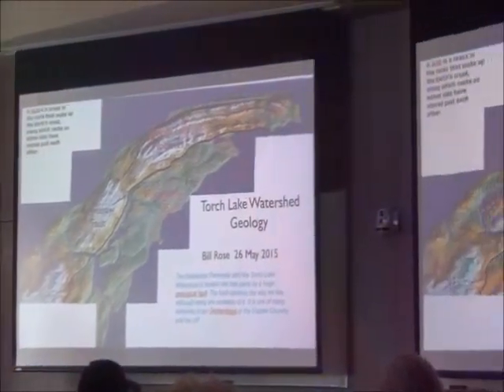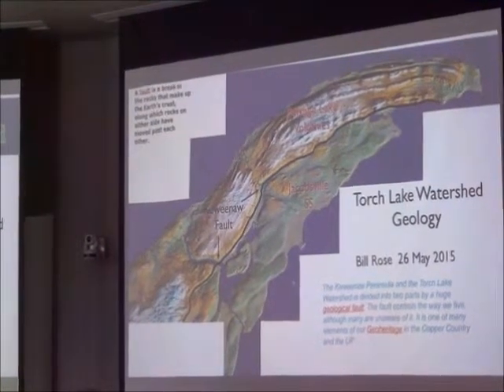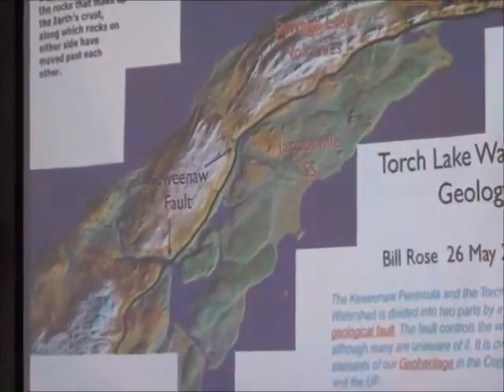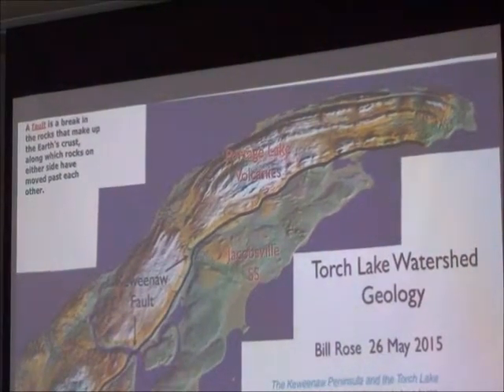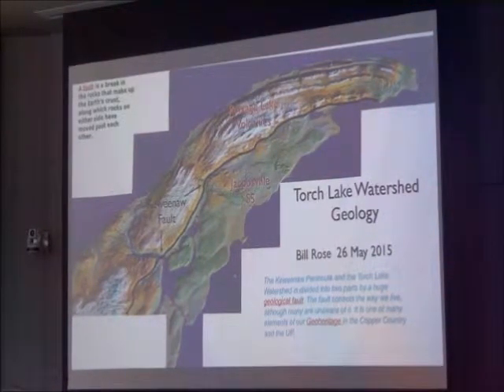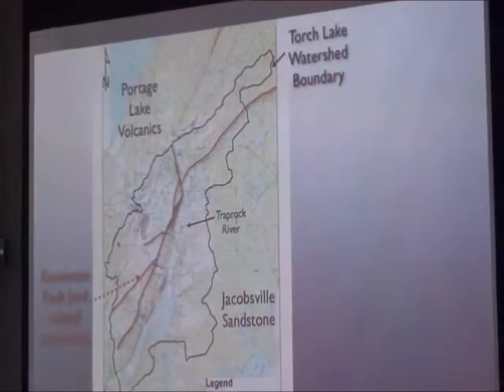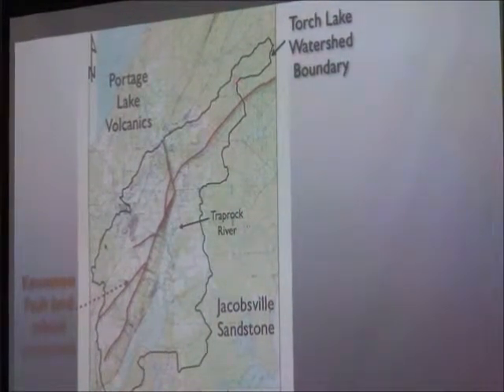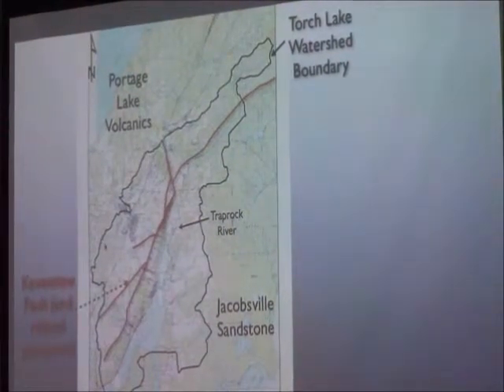keweenaw fault intro b rose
At the May 26, 2015, meeting of the Torch Lake Watershed Project, Bill Rose, Michigan Tech professor emeritus (Geological Engineering and Sciences), speaks about the Keweenaw Fault. (Video by Keweenaw Now)